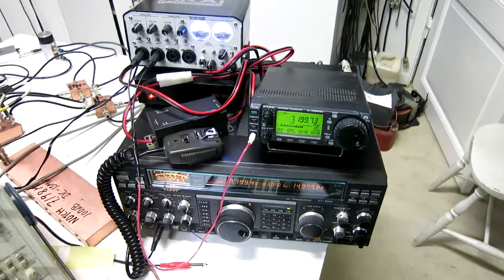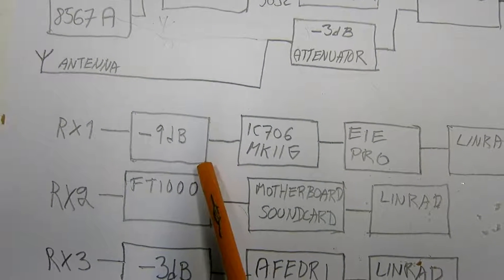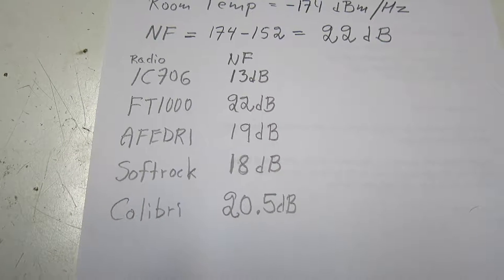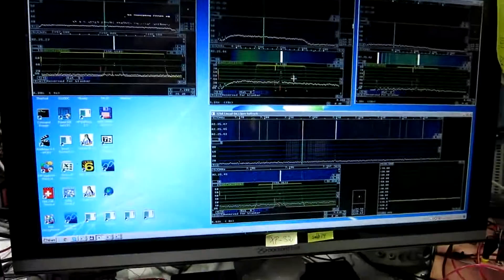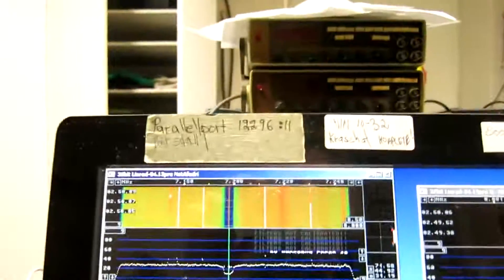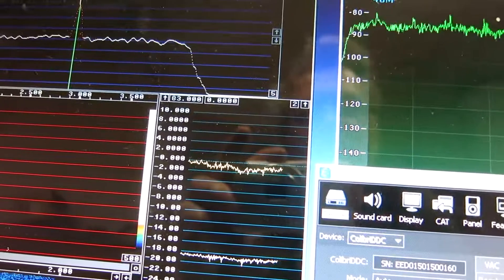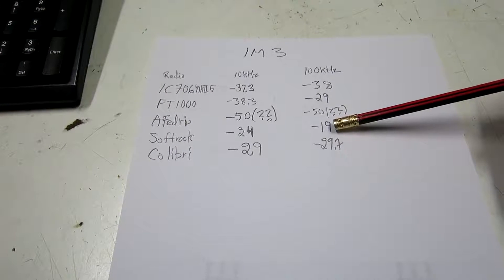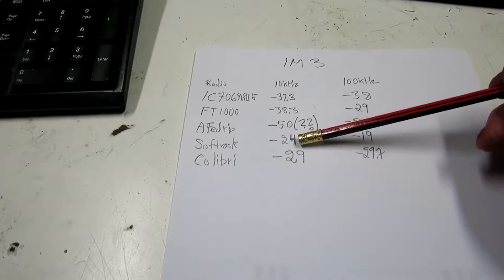compare7mhz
Dynamic range on 7 MHz tested on a real antenna as well as with standard methods. Reciprocal mixing, third order intermodulation and second order distortion (sensitivity to 3.5 MHz.)These receivers: FT1000, IC706MKIIG, Colibri, Afedri NET and Softrock Ensemble (modified) are compared.